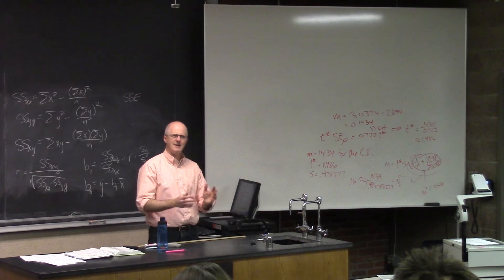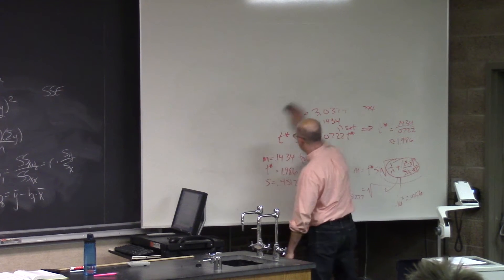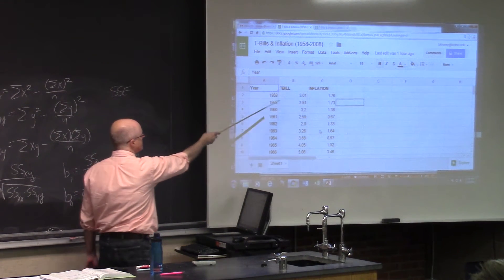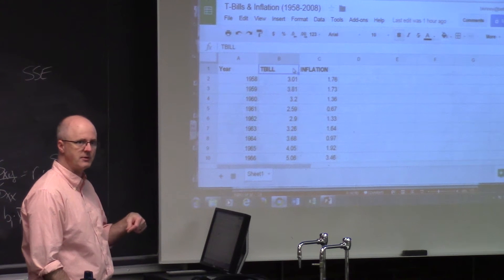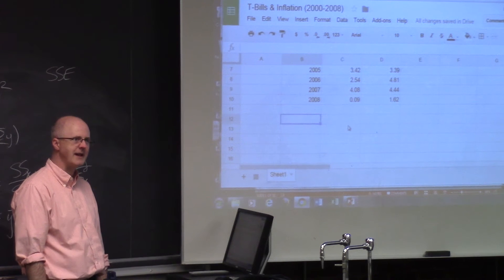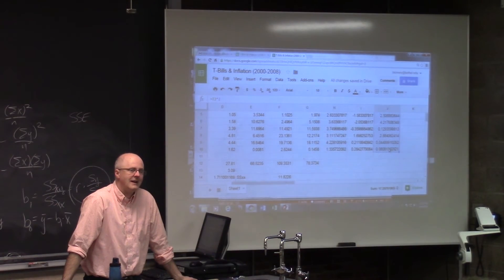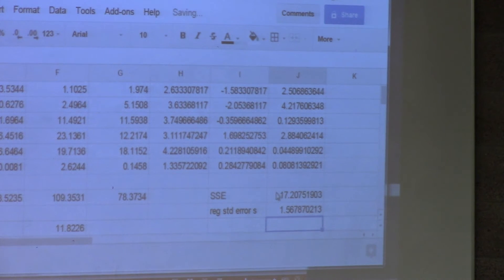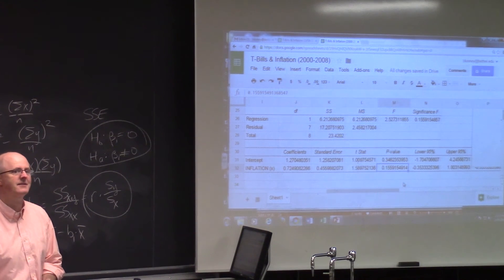Intro Stats, Lec 26B, Review Regression Formulas, ANOVA Spreadsheet Output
(0:00) A couple comments about the algebra from Lecture 26A. (1:19) In Lecture B we will be going through the electronic assignment. (2:01) Treasury Bill return vs. Inflation rate example, reviewing various regression formulas in a spreadsheet. (18:58) Obtain regression output in Google sheets. (23:16) Focus on the meaning of the ANOVA (ANalysis Of VAriance) part of the output.